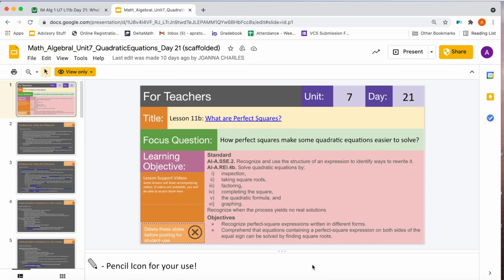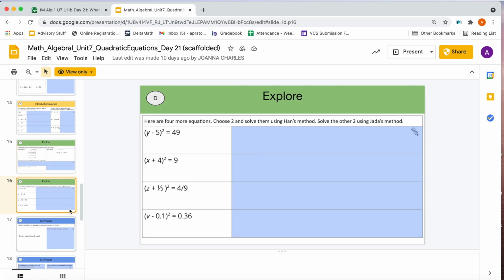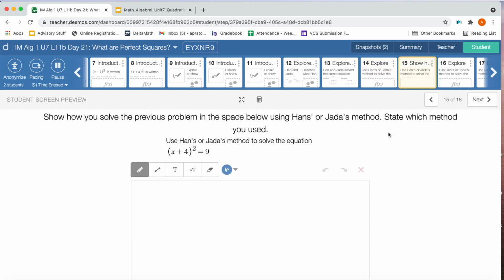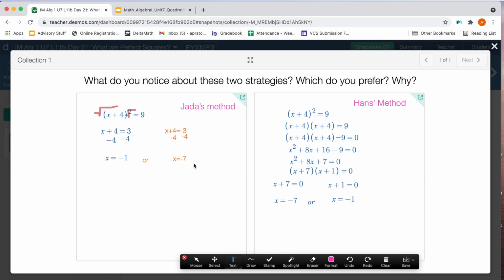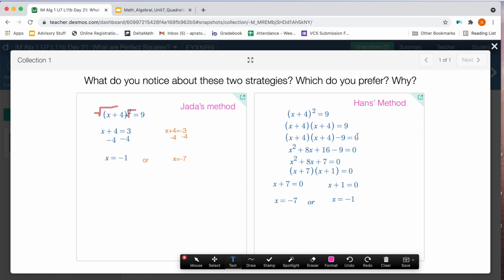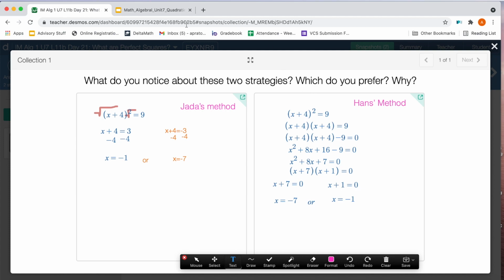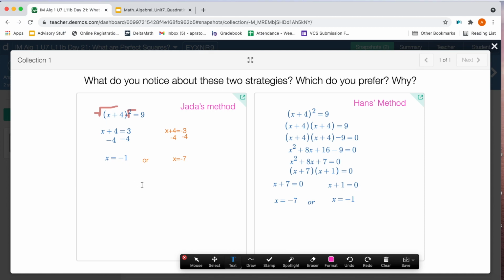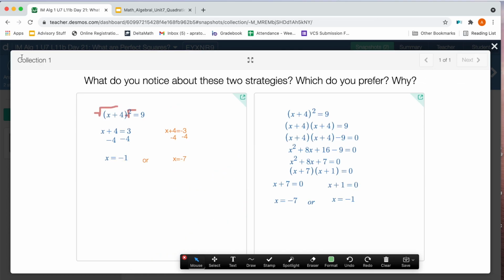Unit 7 Day 21 Summary Conversation Facilitation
This video guides teachers on how to facilitate the summary conversation for unit 7 day 21. desmos